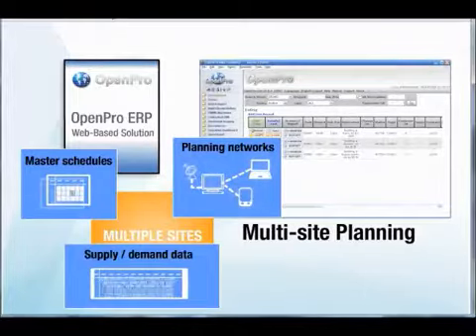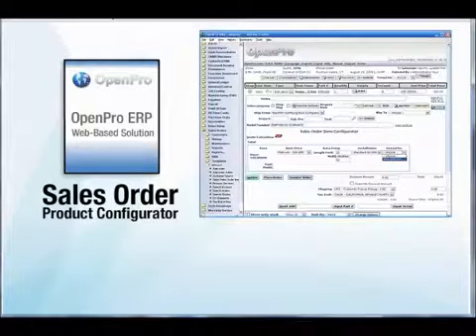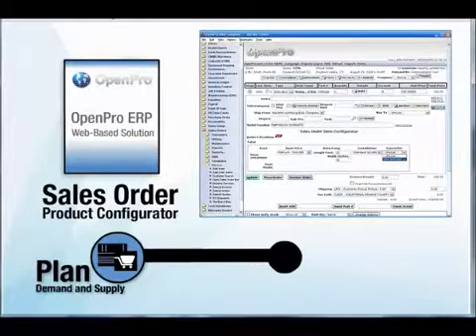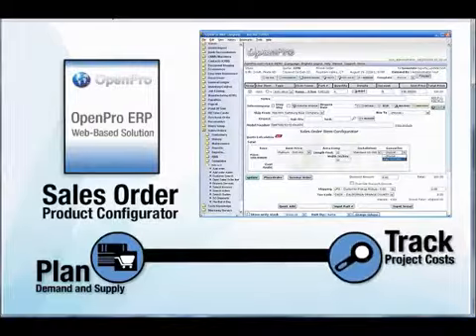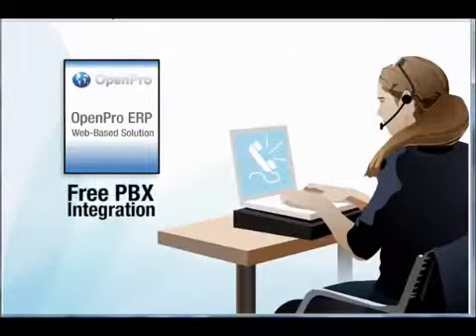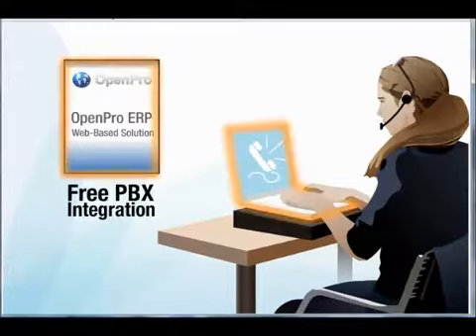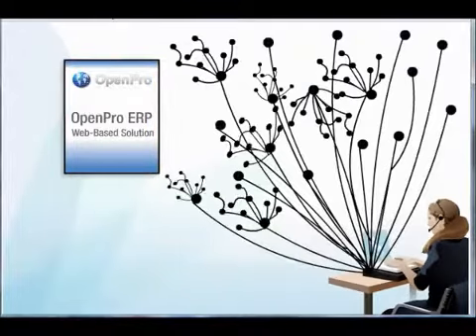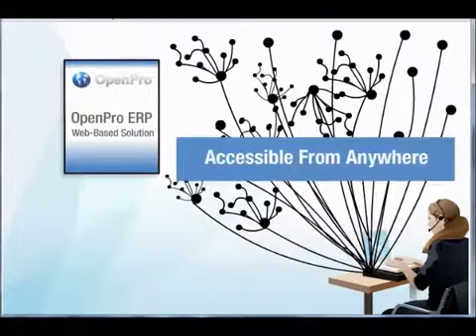OpenPro ERP Software on IBM linux on Power Platform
OpenPro offers business software solutions for every company looking for more value and more features from their ERP solutions. Since 1998 we have been delivering Web-based ERP software solutions to small and mid-sized companies, and international enterprises.

OpenPro supports most industries with a complete ERP software solution. As a provider of manufacturing ERP software, OpenPro excels in its MES software and manufacturing inventory software. The financial accounting software supports a closed loop financial flow and offers government accounting software.

Another of the many business software solutions is a complete retail POS system, while distributors benefit from the supply chain management software.

Because OpenPro is built using open source technology, both the initial purchase price and the ongoing maintenance expense can cost half as much as Windows-based ERP software solutions, while offering a broader range of functionality.